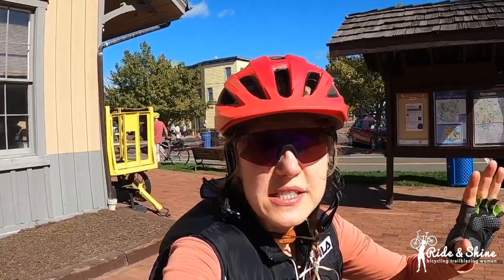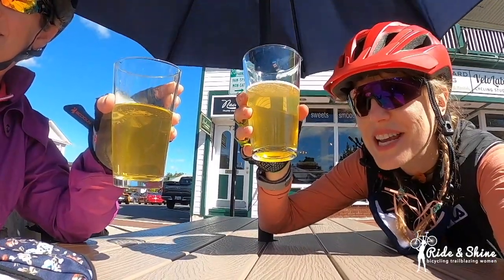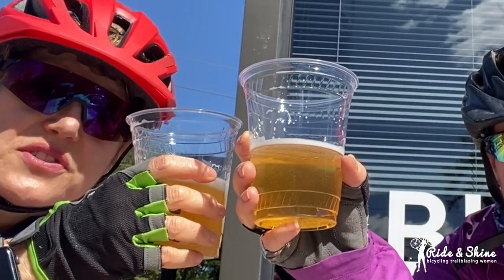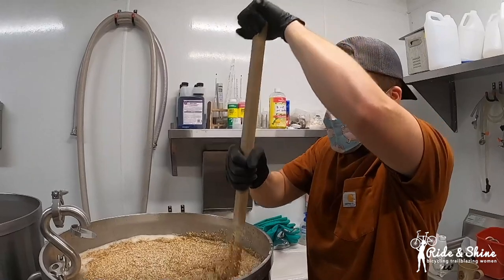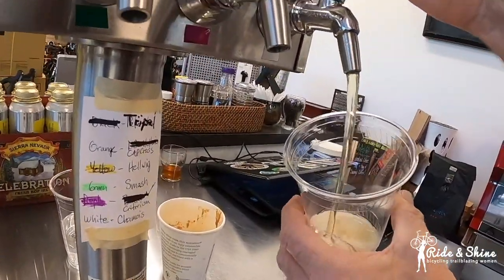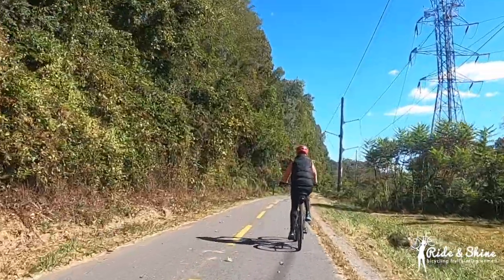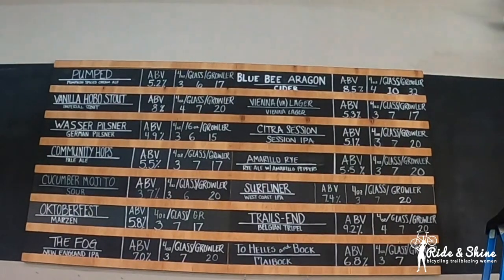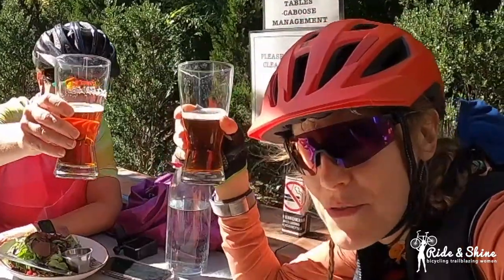⭐️Oktoberfest Cycling Ride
Oktoberfest Breweries Cycling Route Bike Tour: W&OD Trail Herndon to Vienna, VA
It doesn't matter whether you have German heritage everyone can celebrate Oktoberfest. When you think of Oktoberfest you think of the Chicken Dance, pretzels, Oompha bands, and of course Beer.
We are going to celebrate Oktoberfest- bike riding on the W&OD in October while the leaves on the trees are changing.  So raise your steins and Let’s go biking. Ein Prosit!

Our first stop on this bicycle tour to celebrate the Oktoberfest bike ride starts in Herndon. There is parking available in the center of town off of Elden Street.
Thursday Herndon has a farmer’s market.
Get your bike down from the bike rack and let's head over to the Green Lizard Cycling to get our first lager. They have some interesting IPAs from local breweries. They also carry a Zirkusfest Oktoberfest Märzen lager perfect for our celebration.
Green Lizard Cycling You feel very welcome, whether you're stopping by for a beer, looking for an accessory, bike service, or a new bike. They have 4 picnic tables with umbrellas for you to begin your Oktoberfest Beer bike ride. Getting ready to ride your bike and enjoy some more Oktoberfest craft beers.
The W&OD is right in front of the Green Lizard so hop on that and head east.
Our next stop is the Bike Lane Brewery it is about 3.5 miles to get there.
Enjoy beers handcrafted in-house by Todd and Blake at Bike Lane Brewing & Café. It is conveniently located right off the W&OD trail look for their signs after Reston Ave. at mile 16.5. The Bike Lane Brewery is inside The Bike Lane bike shop in Reston. Here you can buy a bike, accessories, or get a handcrafted bike-named beer. The brewery is small, the beers are all home-brewed and new beers come out on weekly basis. The unique part about this is that they all have bike-inspired names, like Single-speed Pale Ale, Criterium Pale Ale, and WOD a ride IPA. They have comfortable indoor and outdoor seating options. We loved Bike Lane Brewing beer selection.  Continue on the W&OD trail east to our next stop Caboose Brewing company in Vienna, VA. this is about a 5.2-mile ride.
Here they have a variety of beer and food. It has a small-town pub feel and has Oktoberfest decor. They brew their own beer here too. During October they have an Oktoberfest lager, Pumpkin spice cream ale, and some Oktoberfest-themed foods. Der Weichen Gehl – Camembert, Sausages, and Nordic Knot Pretzels. If you want to do the reverse and start in Vienna, there is parking in front of Church St. NE and Maple Ave. E.  The trail is mostly flat, there are a few hills. It runs along a stream partway, it connects to the Meadowlark Botanical Garden and the Cross County trail too. Happy Oktoberfest on our Bike adventure tour!

All good things must come to an end… so until next year. Hope to see you riding
Please be a good steward of the land. Be aware, and bike with care.

Herndon Public Parking: Herndon Caboose Park, 777 Lynn St, Herndon, VA
Enjoy the Bike Ride!